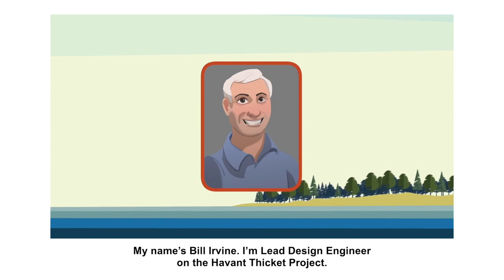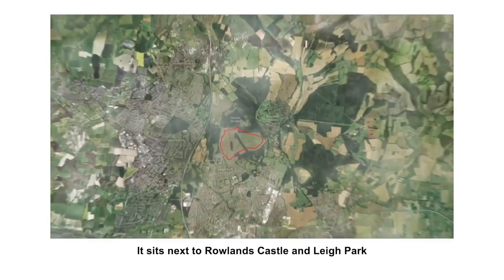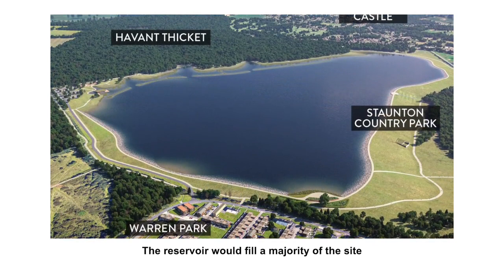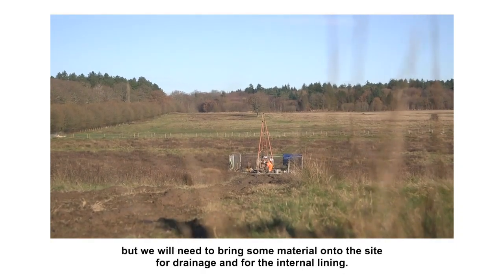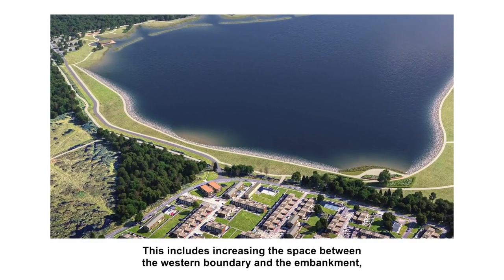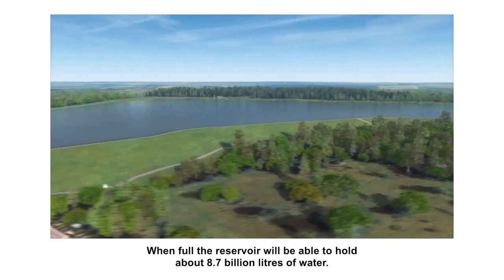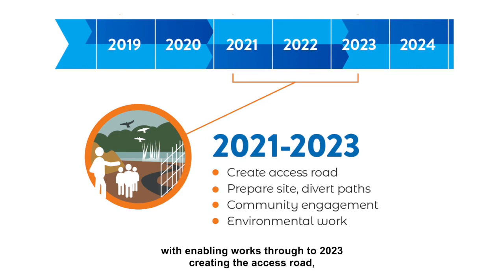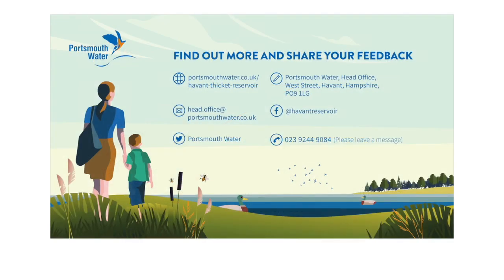The design and building the reservoir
Design engineer Bill Irvine talks about the design of the reservoir and how it would be built.